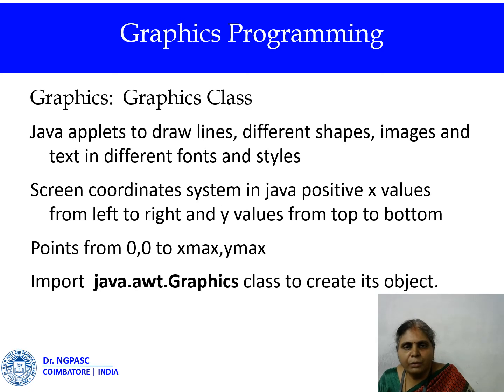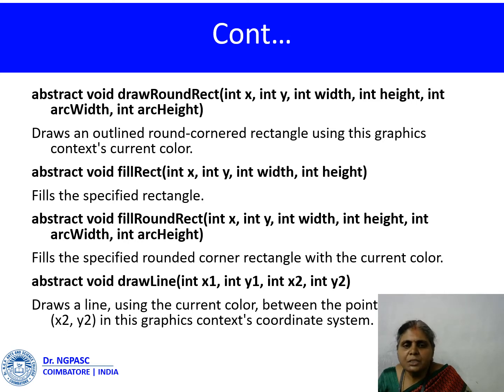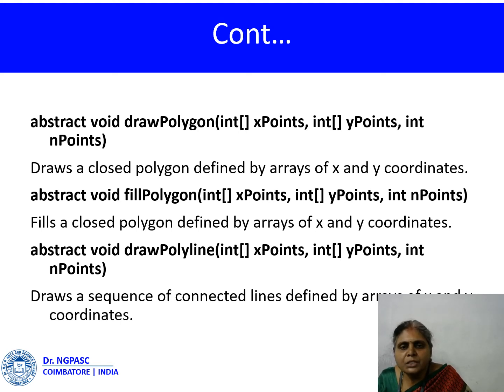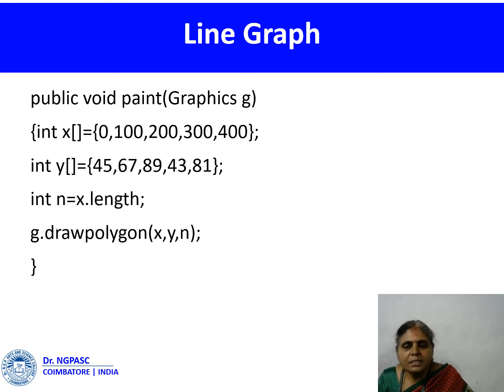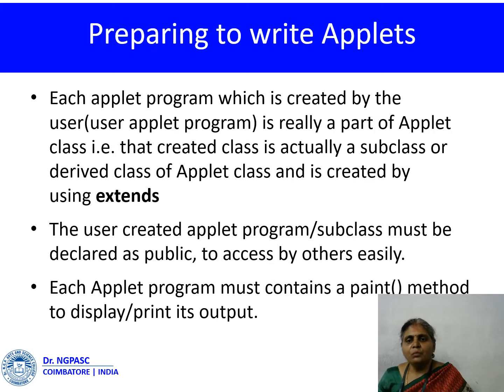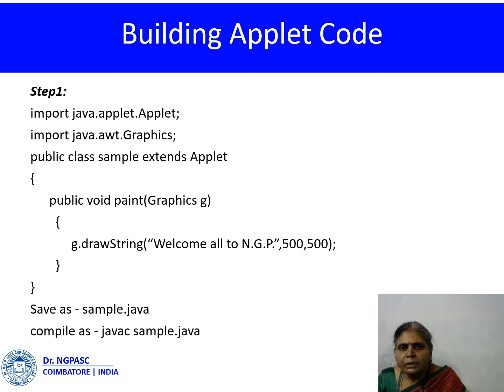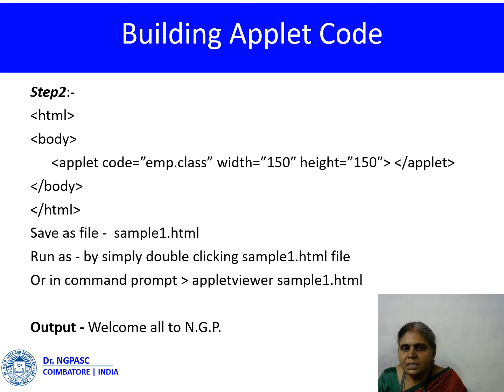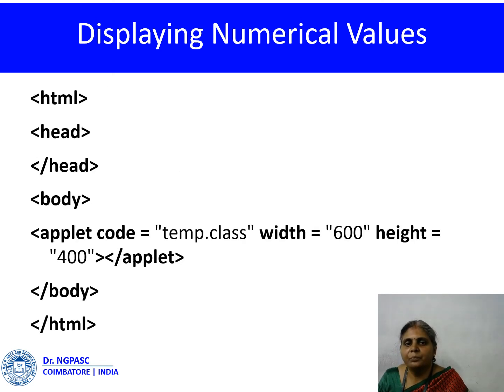Applet and Graphic Programming_JAVA Programming